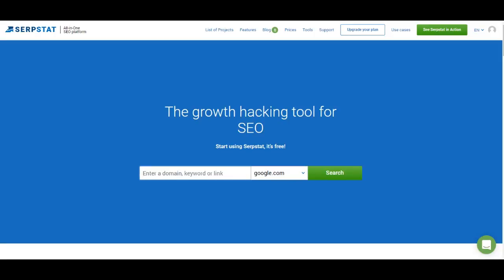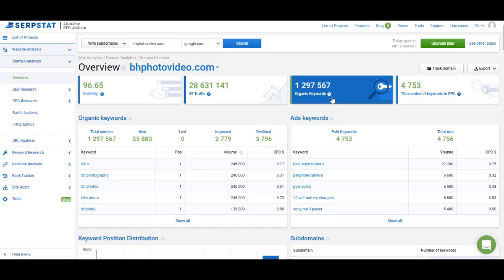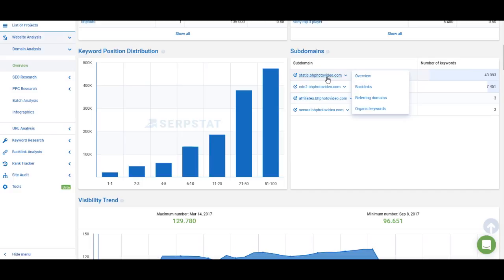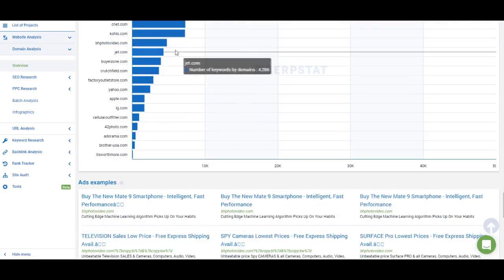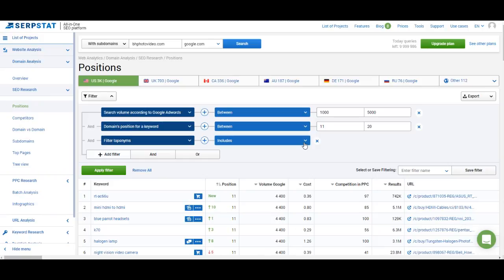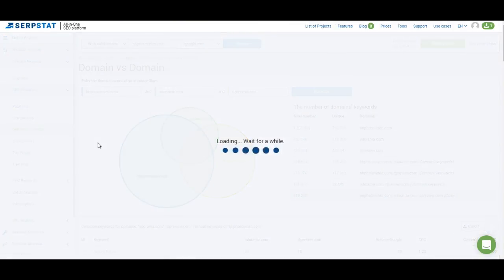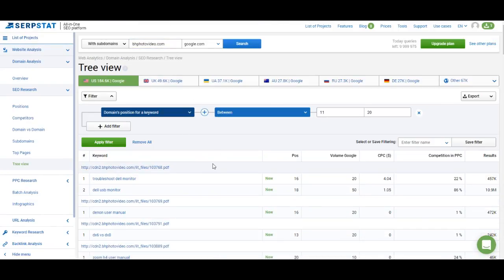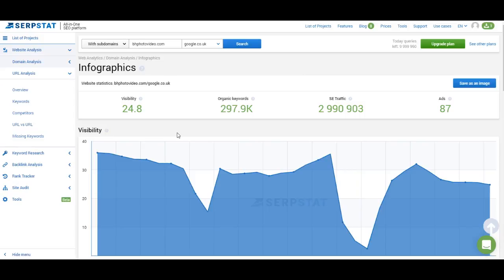Complete Guide to Serpstat — Part 2: Domain Analysis